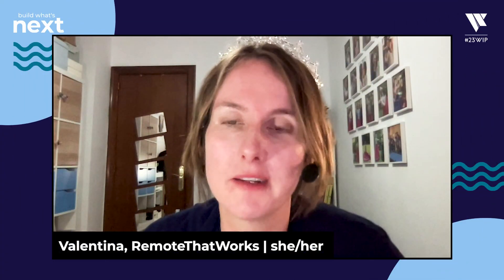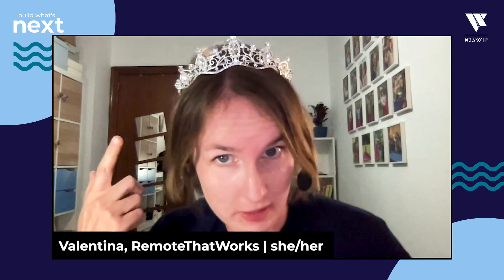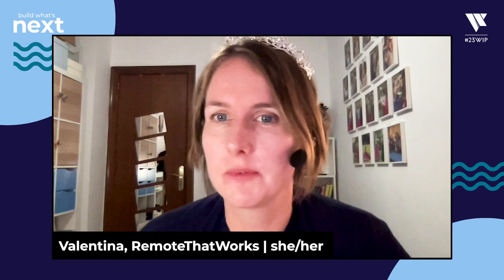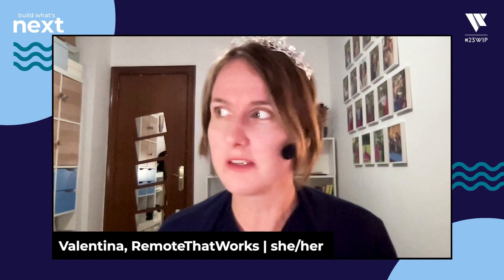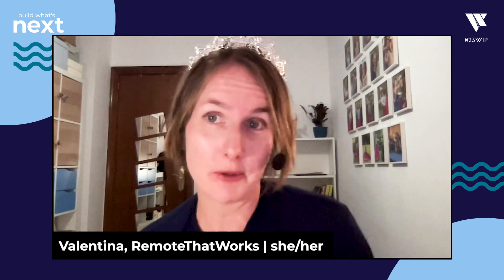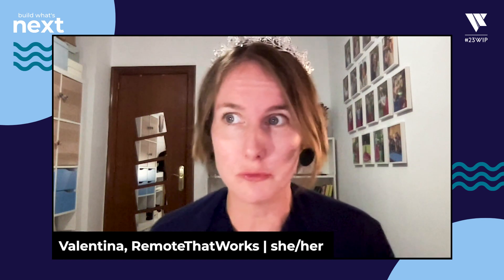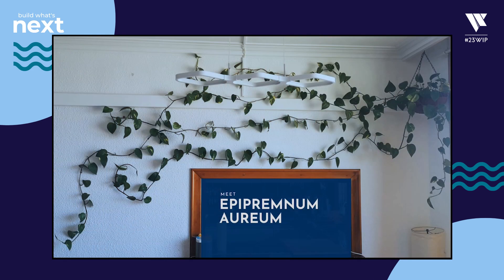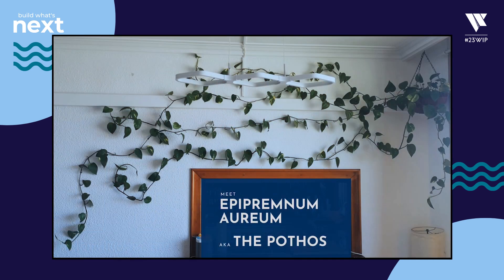Fertilizer for your Remote Product Team: Growing Performance from Afar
Managing product teams without an office can quickly result in a neverending Zoom marathon, leaving little time for actual product work.

In this presentation, you will learn 4 hacks that you can use to cut down on meetings and increase the time available for deep work.

Valentina is a remote leadership expert with over a decade of experience from individual contributor, to team lead, to exec roles. She helps remote-first and hybrid companies in tech to engage and retain their workforce through operational excellence — both through executive coaching as well as working with the leadership team or at the board level.

As a single mom to primary school twins, Valentina has a special interest in making remote work as flexible and realistic as possible, integrating different lifestyles instead of defaulting to the single young professional who wants to be a digital nomad.

She runs trails to think and develop her resources and training materials. Every km is a new idea :)